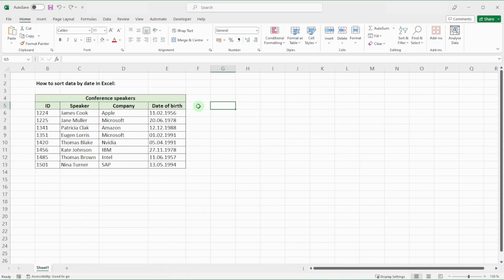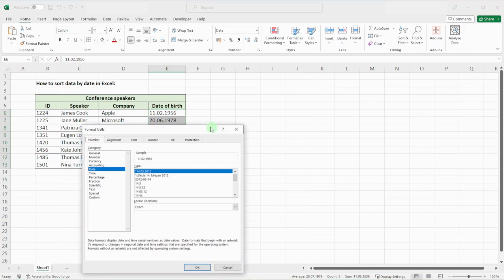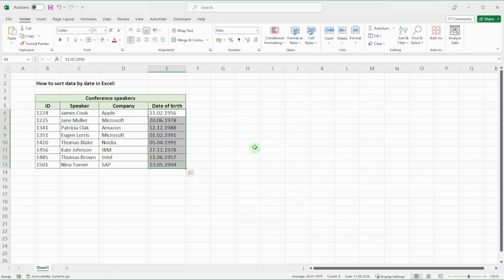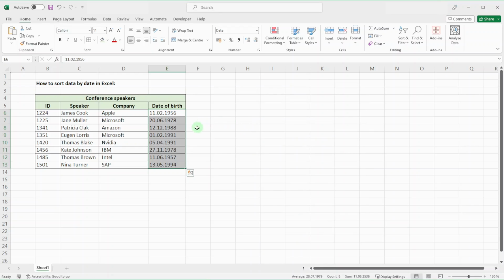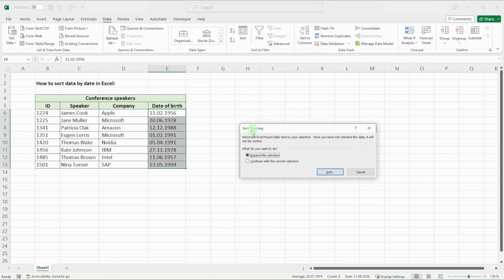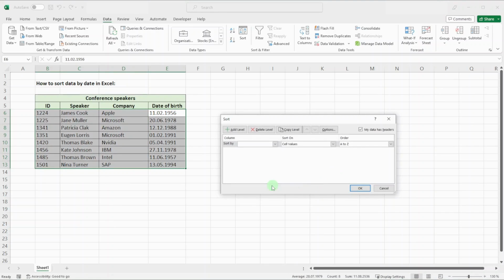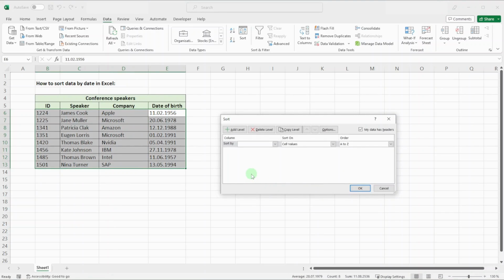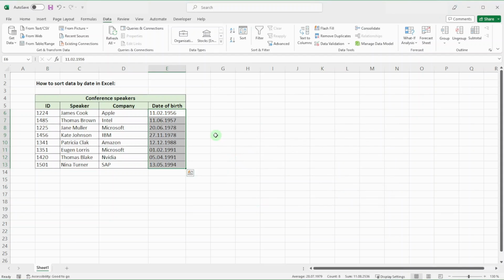How to Sort Data by Date in Excel | Microsoft Excel Tutorial (2025)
Looking to organize your data chronologically in Excel? This tutorial will guide you through the process of sorting data by date, perfect for users who need to manage timelines, schedules, or any date-related information efficiently. I'll show you the steps to ensure your data is correctly ordered by date, making it easier to analyze and interpret.

In this tutorial, you'll learn:
Why sorting data by date is essential for data analysis in Excel.
A step-by-step guide to sorting data by date, including handling different date formats and ensuring consistent sorting.
Tips for troubleshooting common issues, such as incorrect date formats or mixed data types.

Keep your data organized and easy to navigate—follow these steps to sort data by date in Excel and streamline your workflow!

Chapters:
00:00:00 - Introduction
00:00:06 - Check Date of Birth Format
00:00:31 - Format cells
00:00:40 - Create a Filter
00:00:58 - Sort and Expand Selection Options
00:01:10 - Sort by Date of Birth